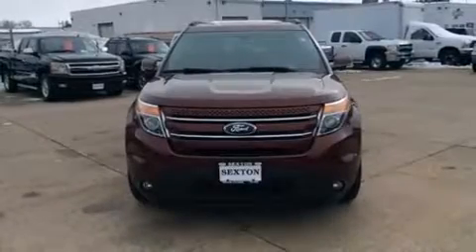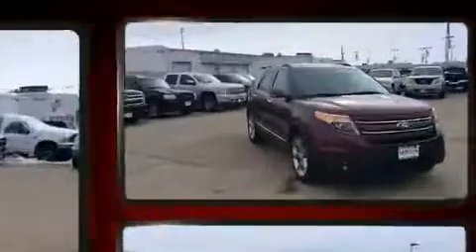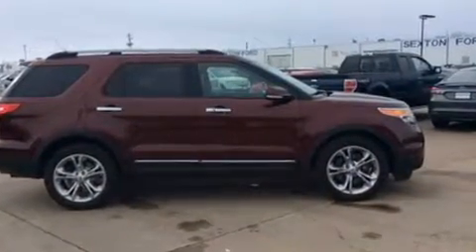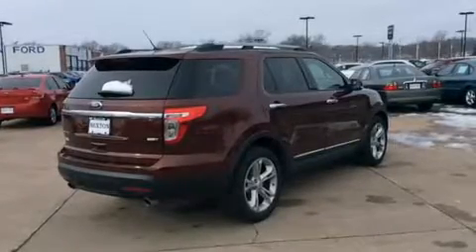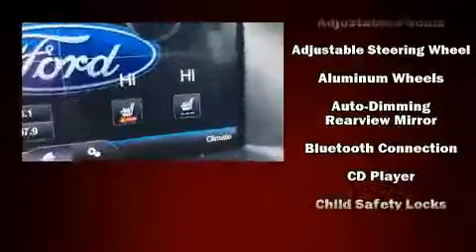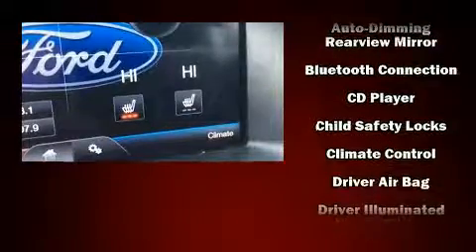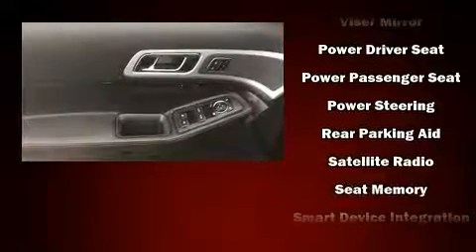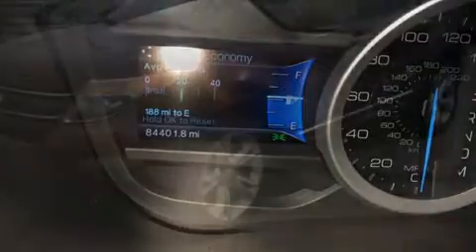2015 Ford Explorer Limited in Moline, IL 61265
Sexton Ford
3802 16th Street

You can expect a lot from the 2015 Ford Explorer. A 3.5 liter V-6 engine pairs with a sophisticated 6 speed automatic transmission, and for added security, dynamic Stability Control supplements the drivetrain. Four wheel drive allows you to go places you've only imagined. All of the premium features expected of a Ford are offered, including: 1-touch window functionality, a tachometer, variably intermittent wipers, front bucket seats, remote keyless entry, cruise control, and power seats. Features such as automatic climate control and leather upholstery prove that economical transportation does not need to be sparsely equipped. Power adjustable pedals allow the driver to optimize his or her driving position, enhancing visibility, comfort and safety. Rear passengers enjoy the seat heating functionality, keeping them warm during the winter months. Third row seats provide an even greater maximum passenger capacity. Audio features include a CD player with MP3 capability, steering wheel mounted audio controls, and 12 speakers, providing excellent sound throughout the cabin. Ford ensures the safety and security of its passengers with equipment such as: dual front impact airbags, front side impact airbags, traction control, brake assist, a panic alarm, and 4 wheel disc brakes with ABS. You will have a pleasant shopping experience that is fun, informative, and never high pressured. Please don't hesitate to give us a call.